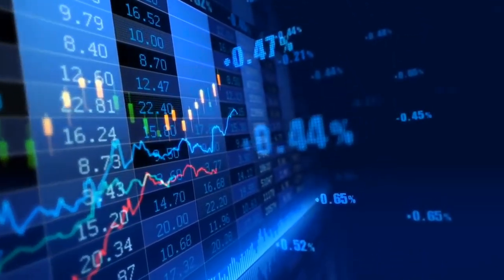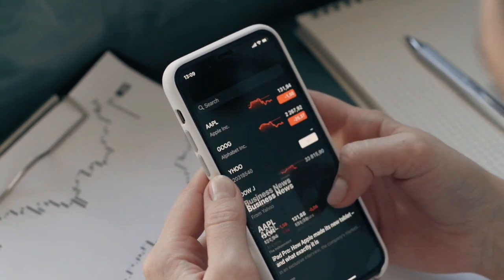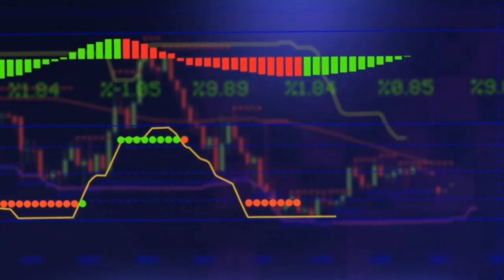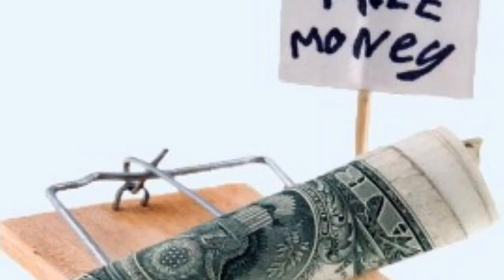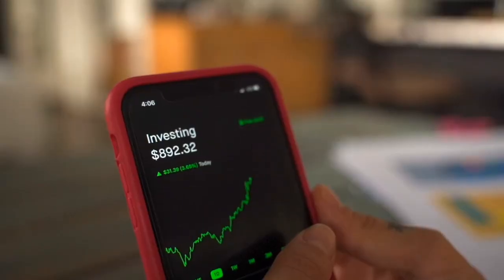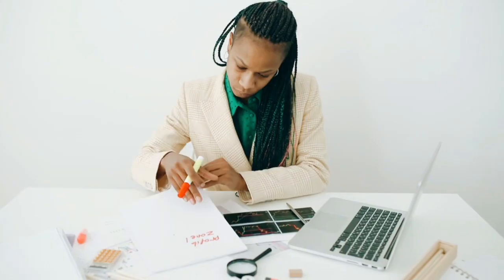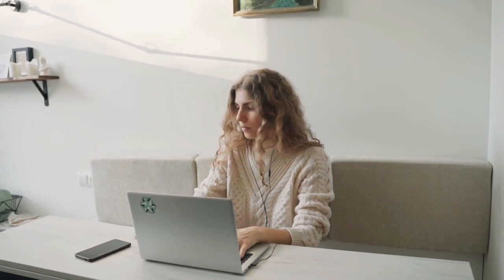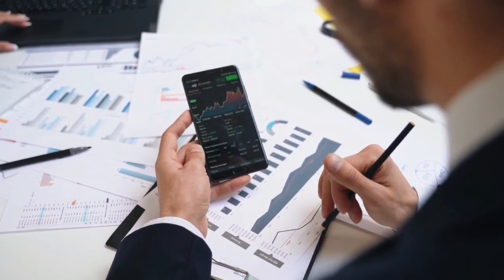How To Start Forex Trading Complete Beginner's Guide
"Unlock Your Potential: Beginner's Guide to Starting Forex Trading | Step-by-Step Tutorial"
Welcome to the ultimate beginner's guide on how to start Forex trading and unlock your financial potential! 💰 In this comprehensive video, we're breaking down everything you need to know to embark on your journey into the world of Forex trading, from the basics to advanced strategies.

🔍 Dive deep into the world of Forex trading: Learn step-by-step how to begin your trading journey, from setting up your account to executing your first trades. Whether you're a complete novice or looking to refine your skills, this guide has something for everyone.

📈 SEO-Friendly Strategies: Discover insider tips for optimizing your trading journey and increasing your success in the Forex market. From keyword-rich descriptions to strategic placement, we'll show you how to boost your visibility and attract the right audience

💡 Ready to take the plunge into Forex trading?
Hit play now and let's dive into this exciting opportunity together!

🚀 Start your Forex trading journey today and unlock your financial freedom!

📚 Resources Mentioned:
[Include any relevant links or resources discussed in the video]

Here's to your success in the world of Forex trading! 🌟